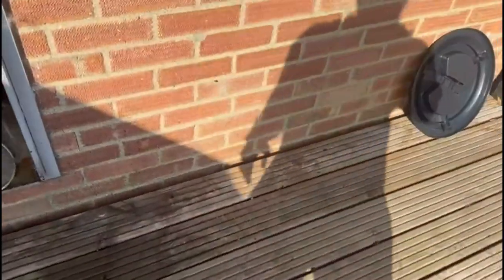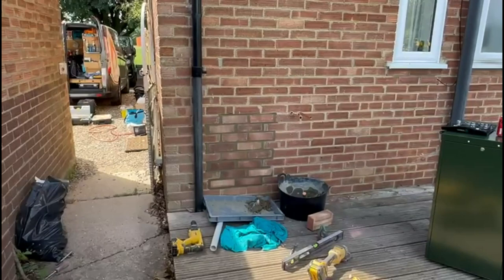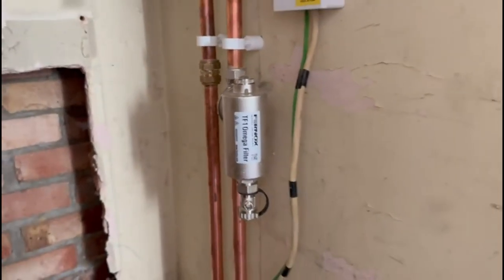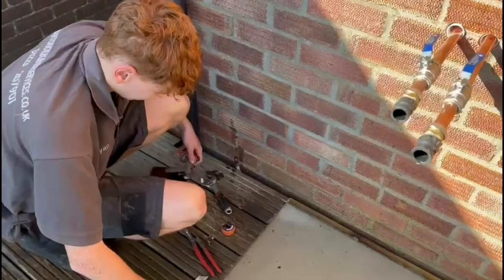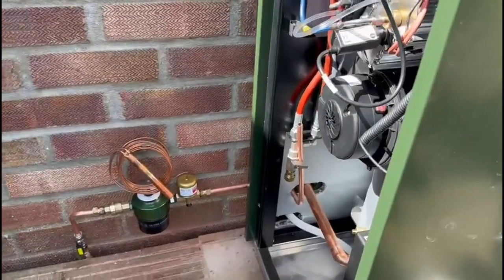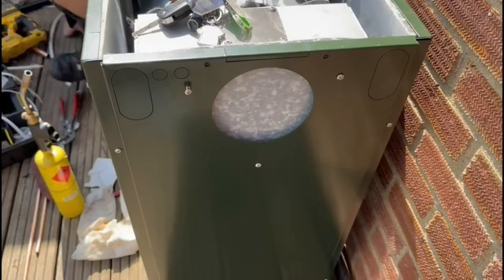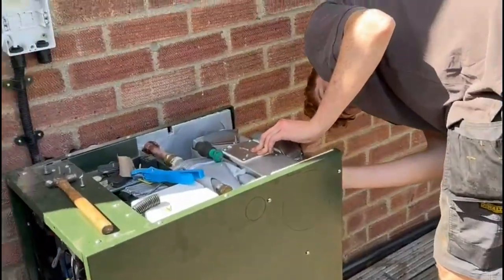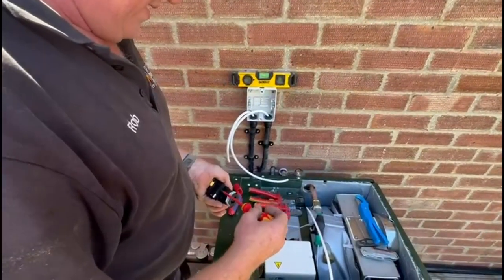External Sapphire Oil Fired Boiler Installation.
Today Rob and the boys install another EOGB external Sapphire oil fired boiler, but this time going into a bit more detail regarding the wiring and set up.